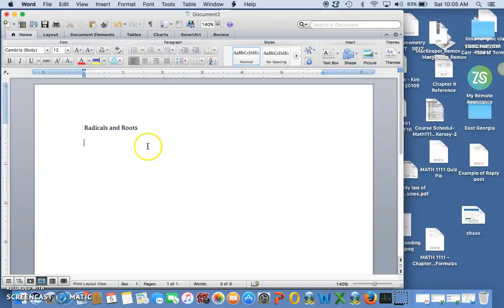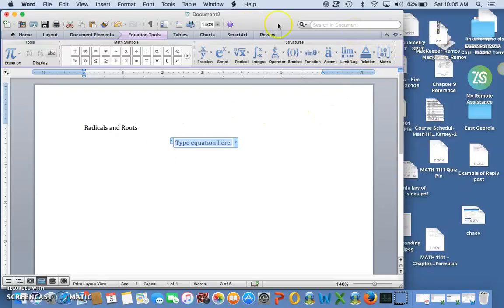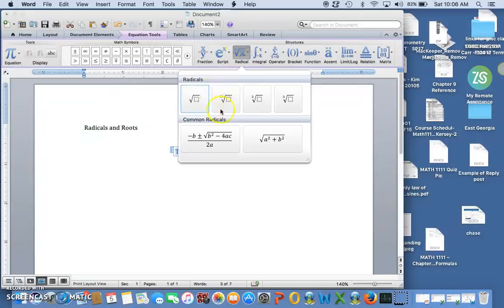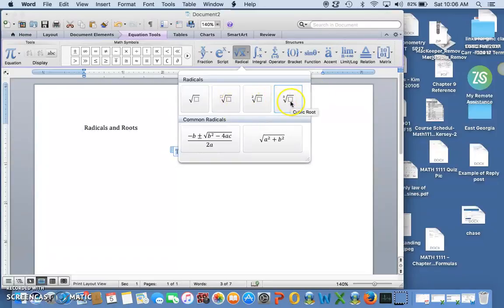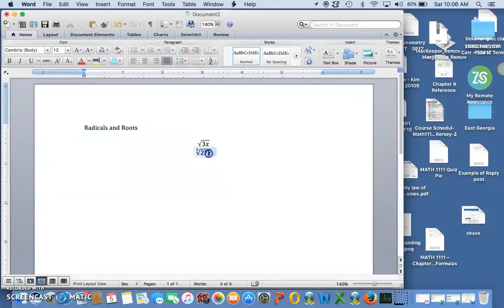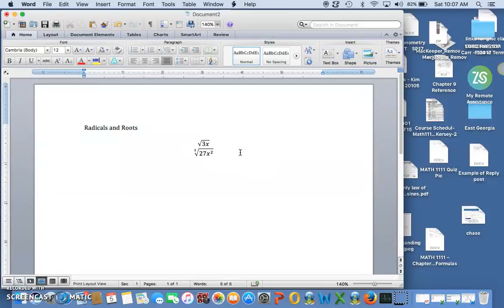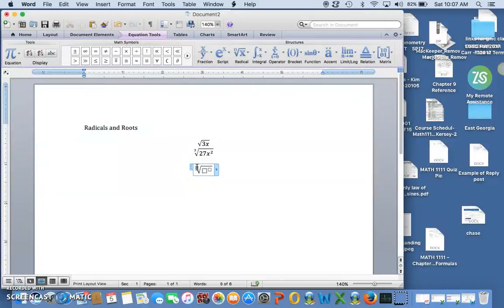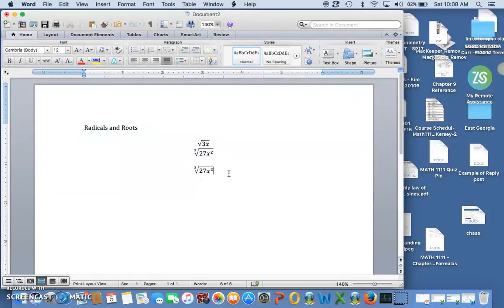Radicals and Roots